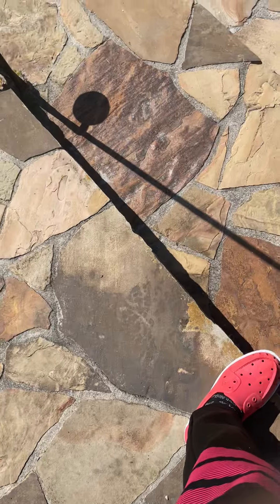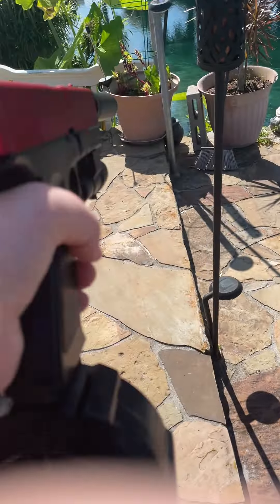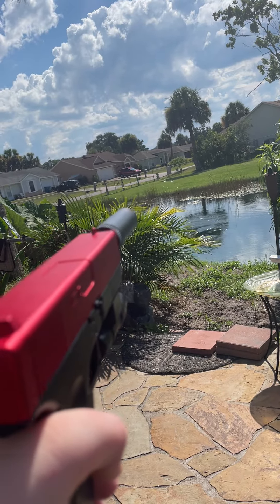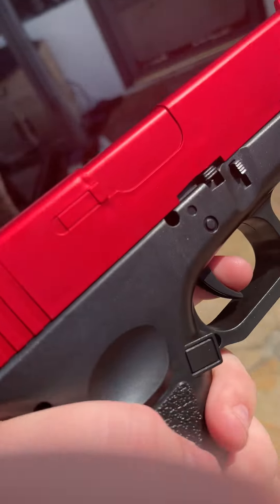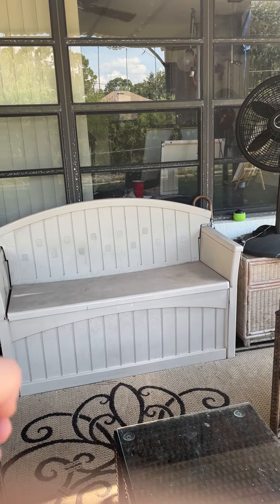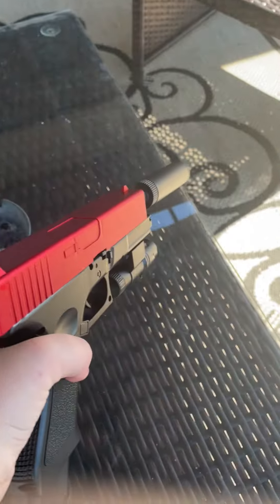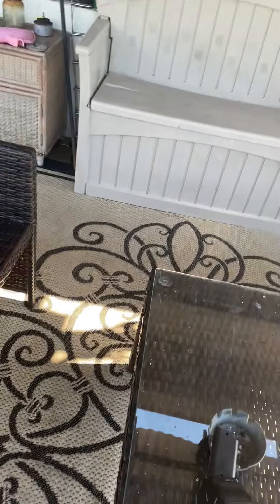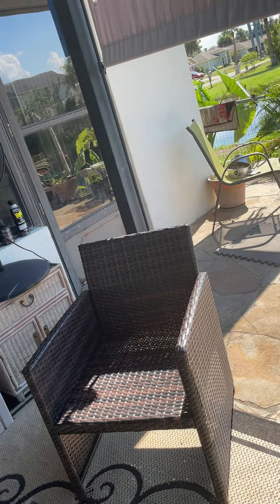Part two Glock gel blaster￼ mystery box￼📦???